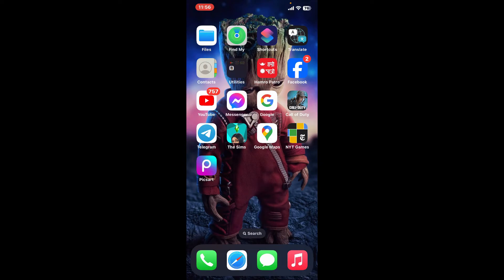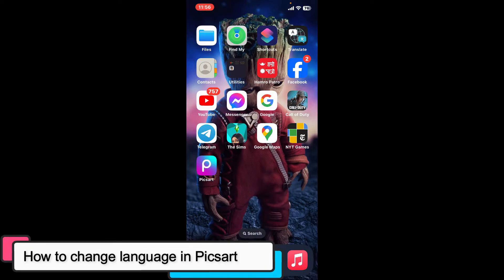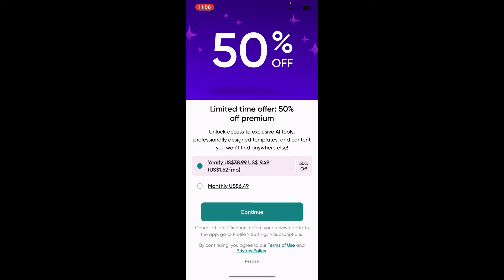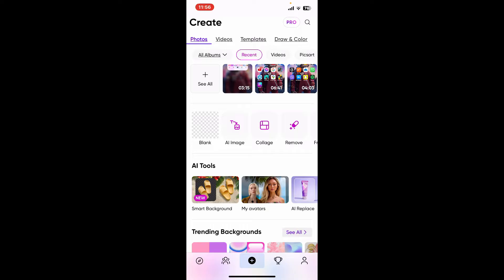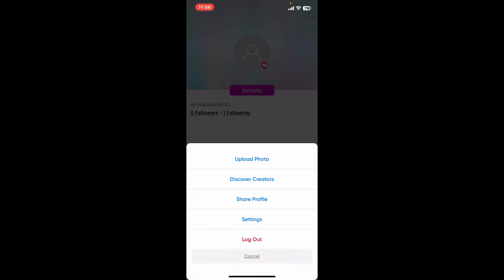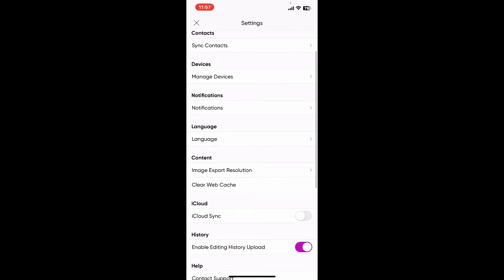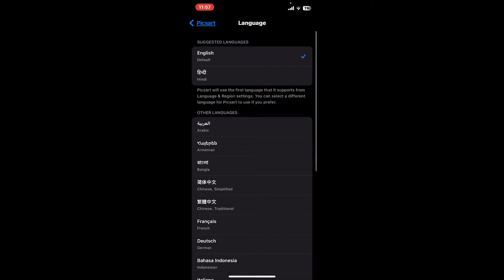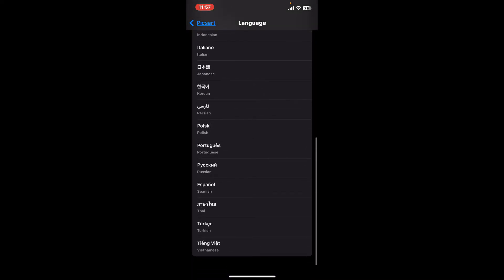How to Change Language in PicsArt 2024?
In this video, we’ll guide you through the process of changing the language in PicsArt to better suit your preferences. Whether you’re using PicsArt for the first time or need to switch languages, this tutorial will help you make the change effortlessly.